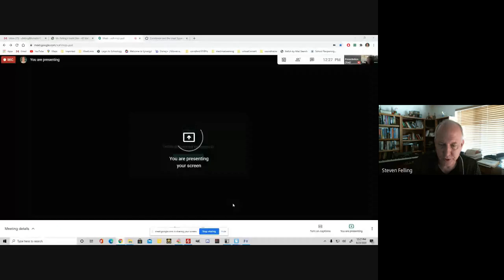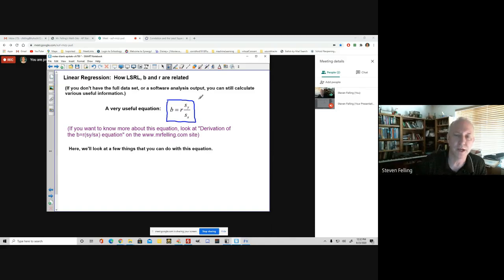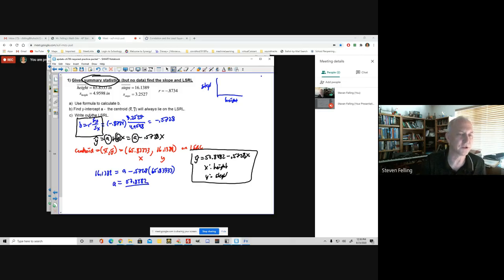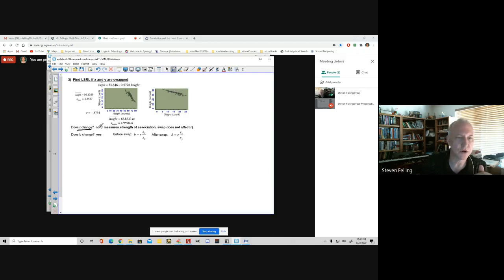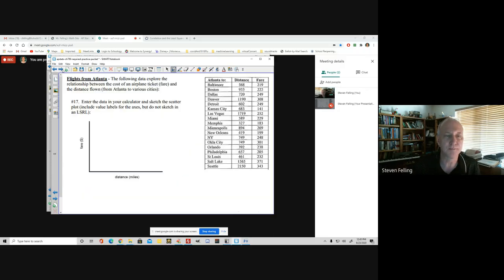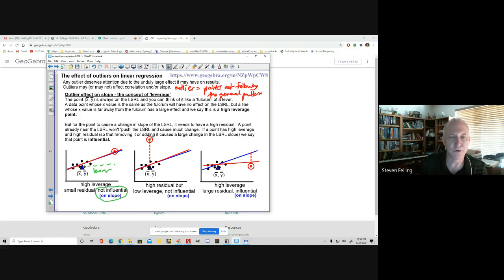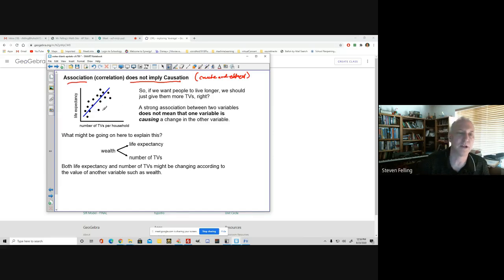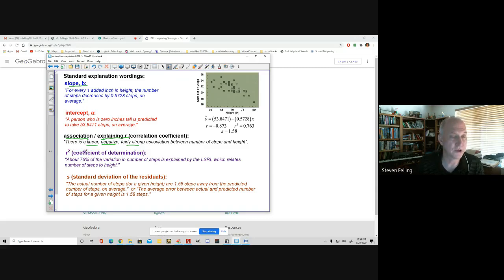AP Statistics - Bivariate Data: Part 4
Learn how to determine the equation of the LSRL from the slope equation, how outliers are defined for two-variable, numerical data and how outliers affect the slope of the LSRL and the correlation coefficient.